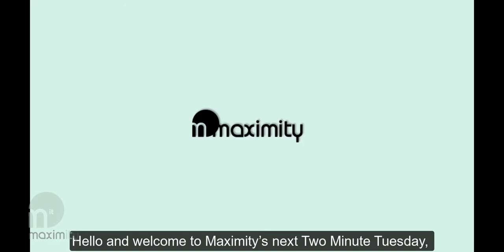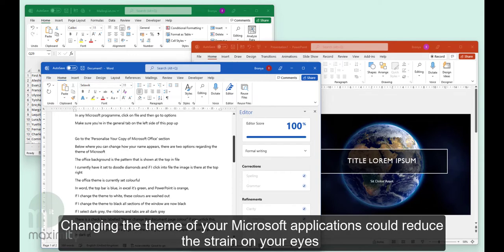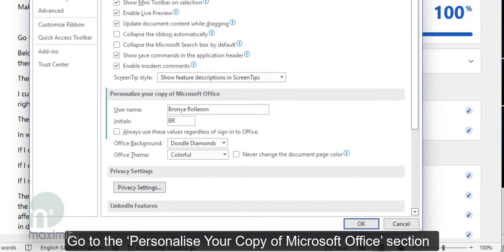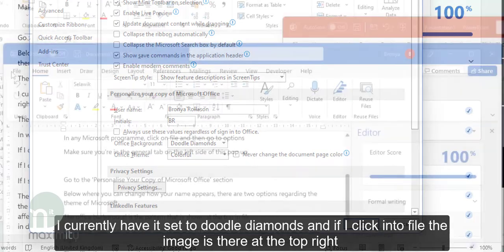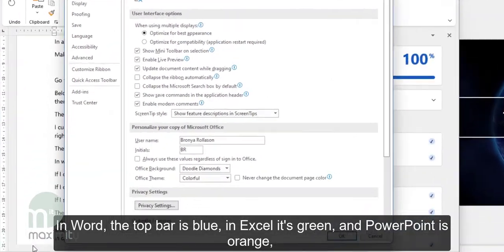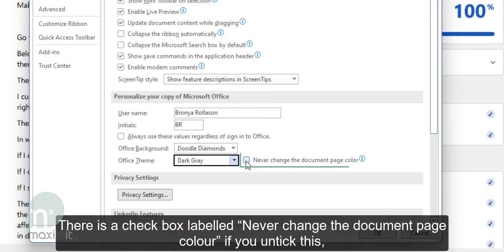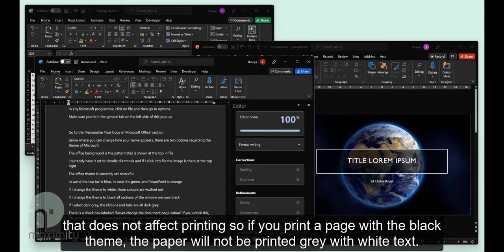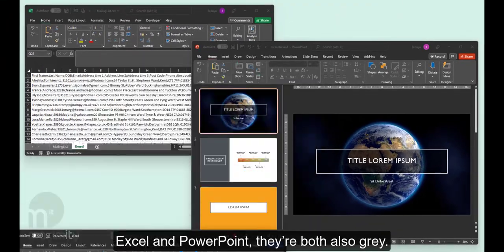Change Themes in Microsoft Office | Two Minute Tuesday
If the standard Office theme is too bright for you, you can change it in options. In this week's Two Minute Tuesday, Bronya shows you how.